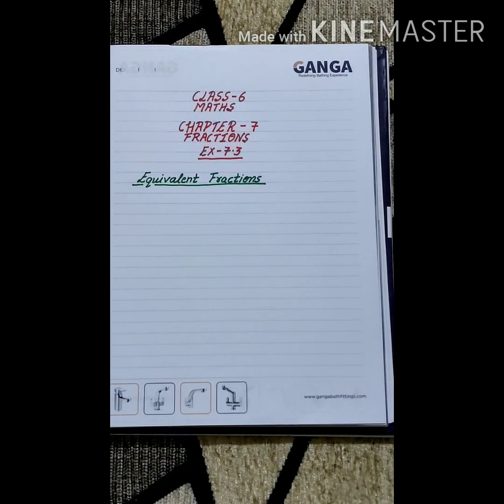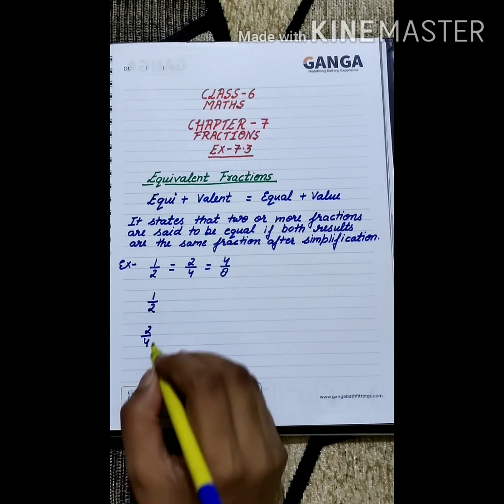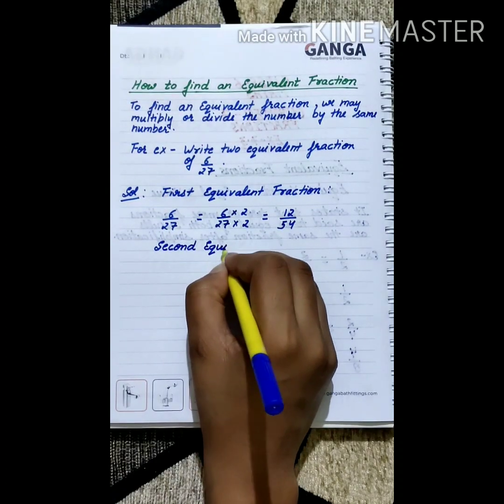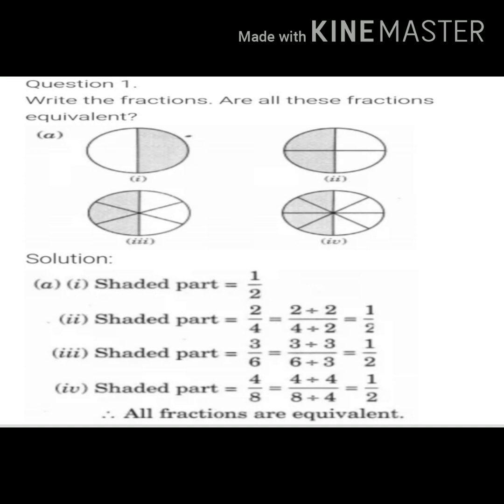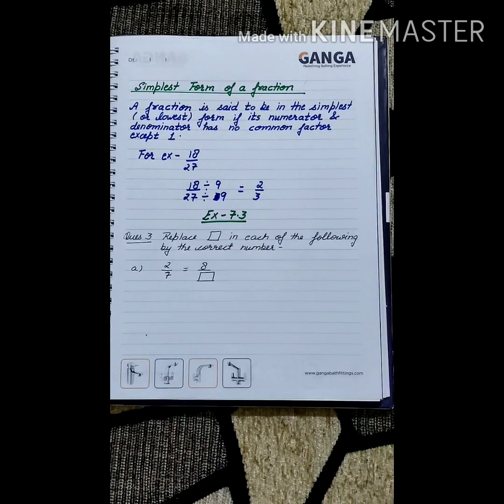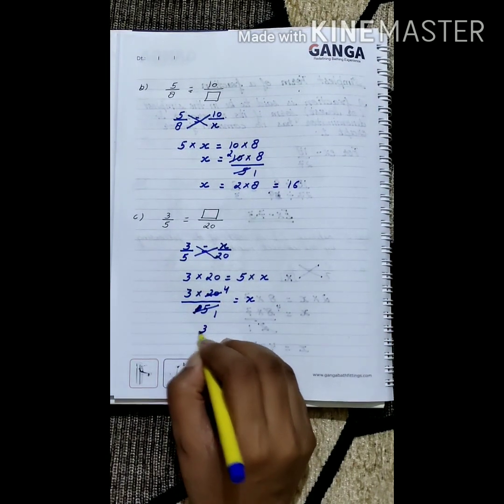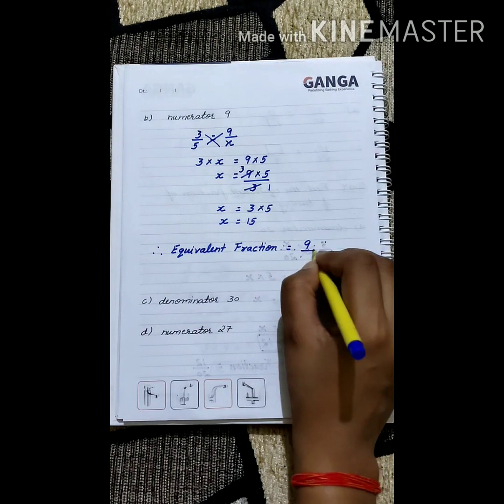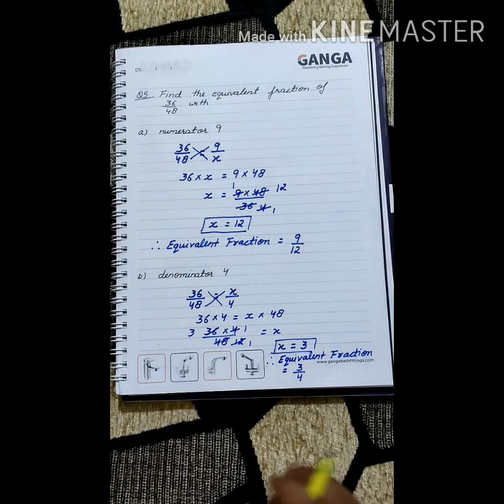CLASS 6 CHAPTER 7 FRACTIONS EX-7.3 (Part 1)